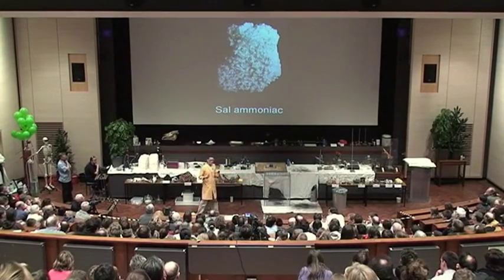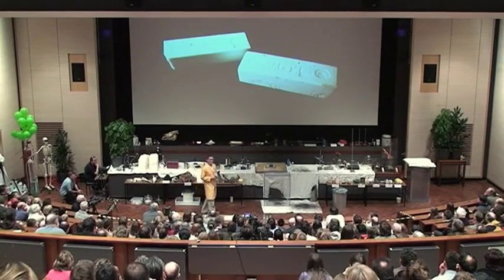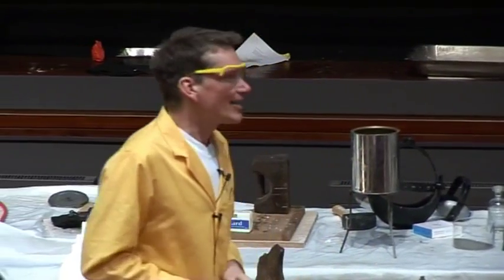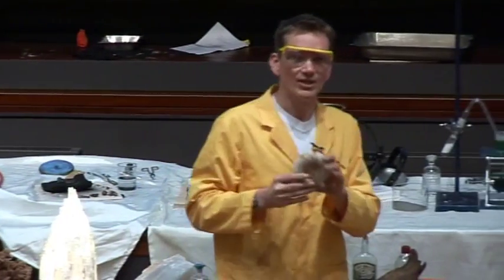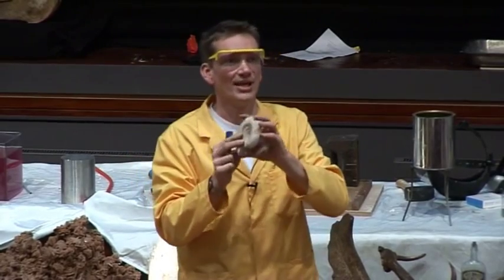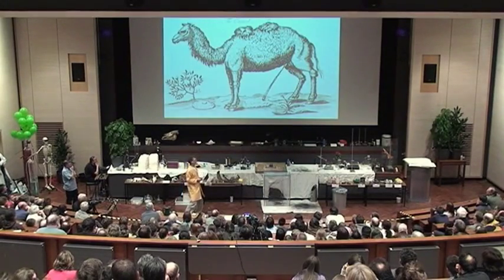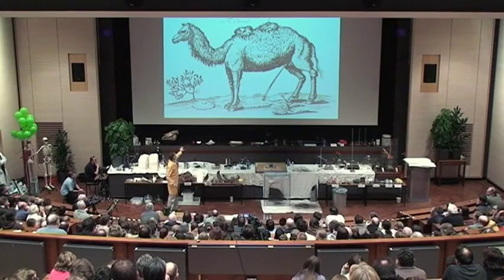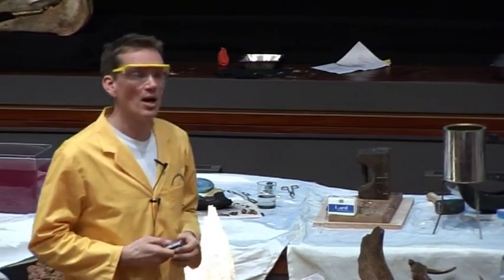Free Range Chemistry 14 - First Sources of Ammonia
Find out how ammonia got its name from an Egyptian god and some camels!